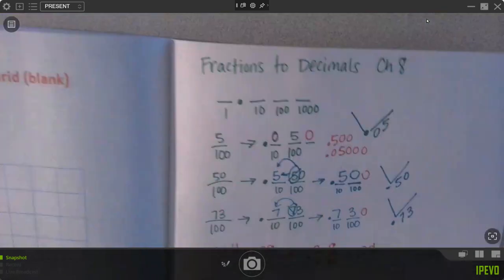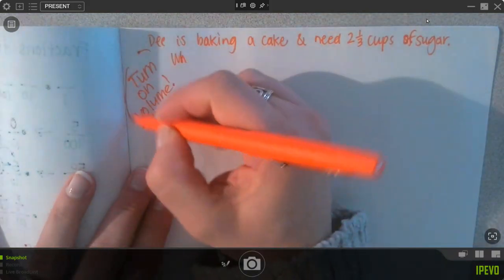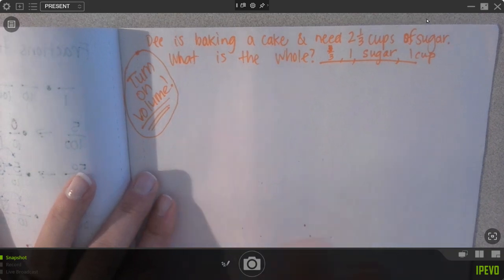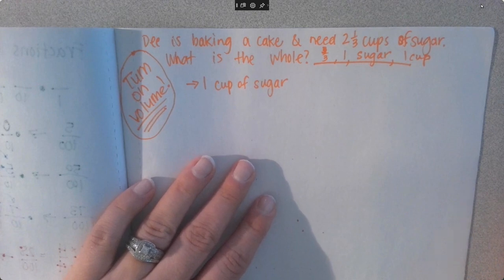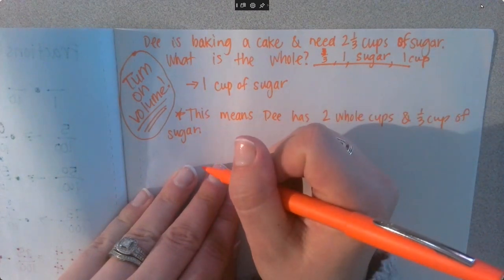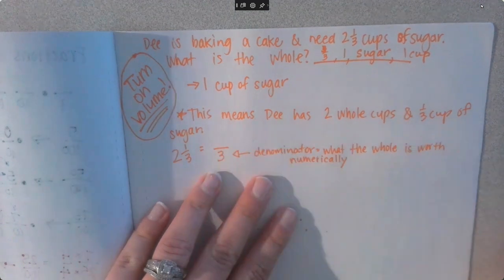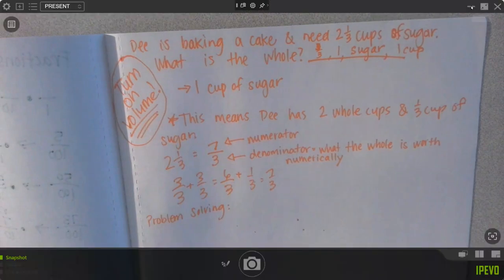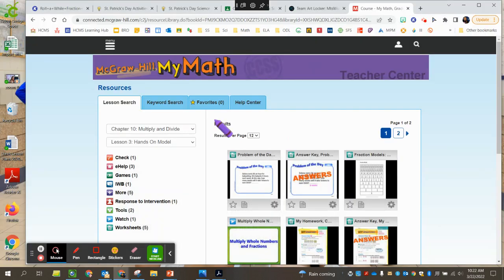What is the whole and fraction practice